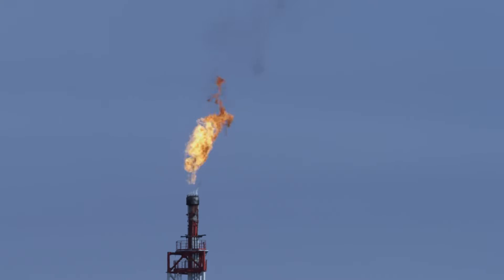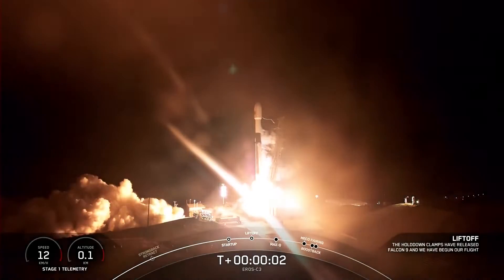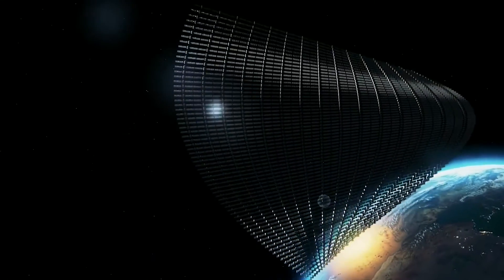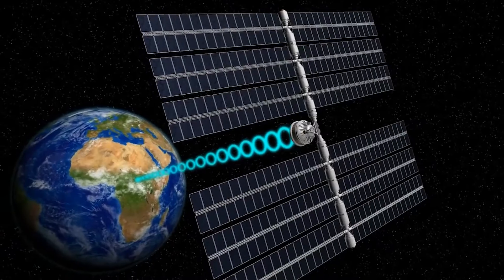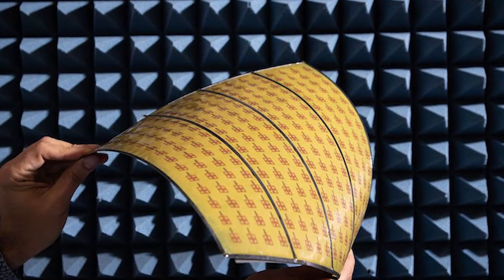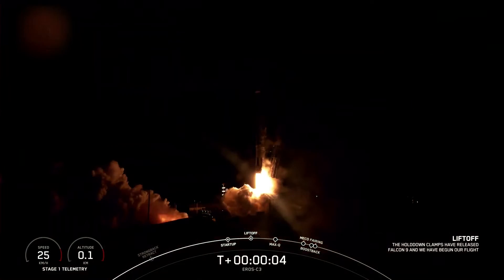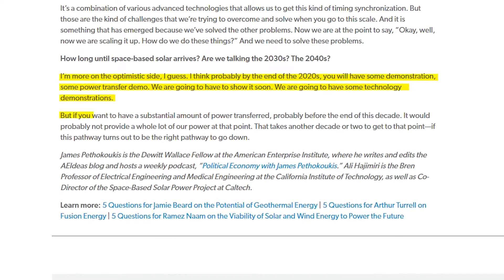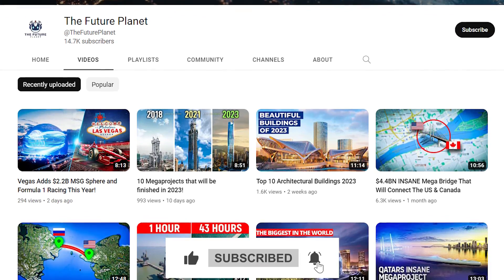How Space-Based Solar Power Could Help Solve The World’s Energy Crisis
We're in the midst of a global energy crisis, and the demand for clean and sustainable energy has never been higher. But what if there's a project aiming to change the entire game by capturing the power of the sun 22,000 miles away from the Earth's surface, igniting a revolution in sustainable energy? Could Caltech University's Space Solar Power Project and ESA's Solaris projects be the solution we've all been waiting for?

In an episode of the podcast, "Faster, Please!" Ali Hajimiri, Bren Professor of Electrical Engineering and Medical Engineering at Caltech, gave multiple insights into the space solar power project:

Let's explore how space-based solar power could help solve the world's energy crisis in collaboration with SpaceX. Solar panels in space could provide an alternative source of energy that's reliable, sustainable, and cost-effective. We'll also discuss the potential benefits and challenges of this innovative technology!

 california institute of technology, caltech, caltech university